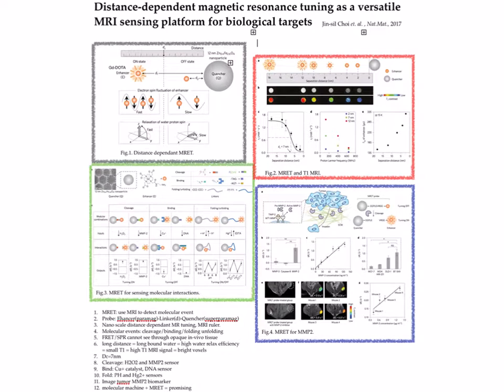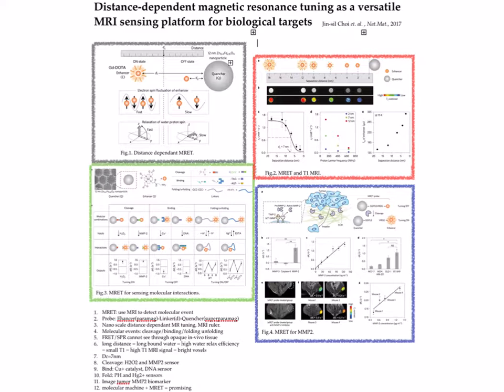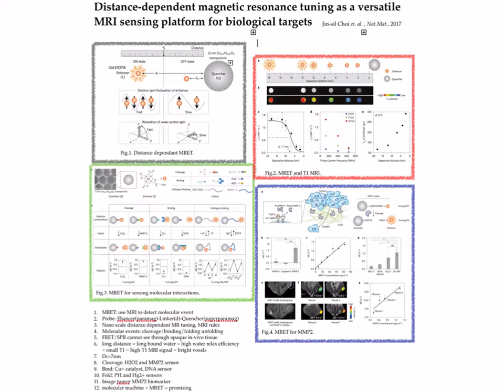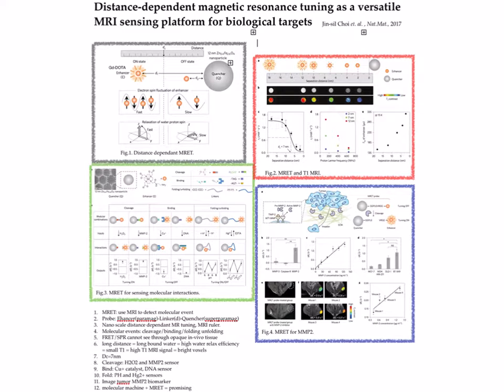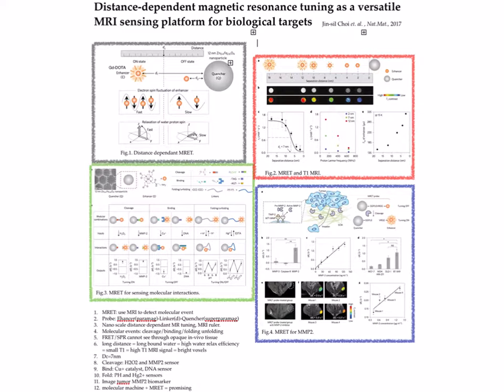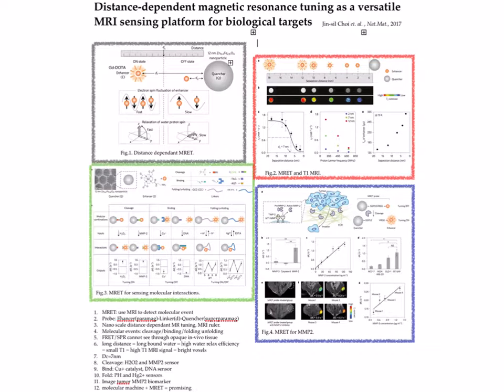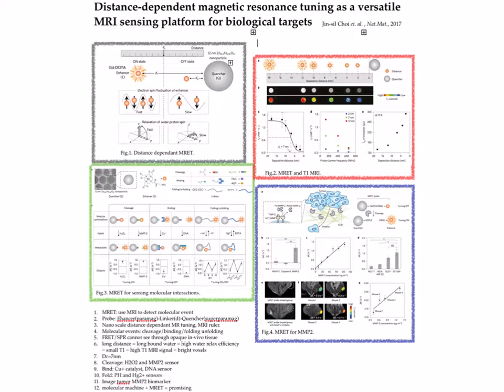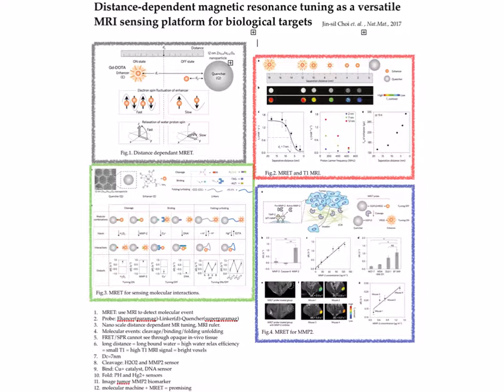Nature.mtl: MRET(MR energy tuning)-roundup